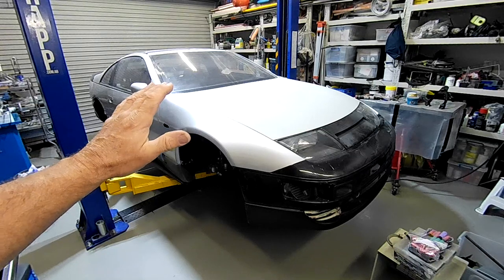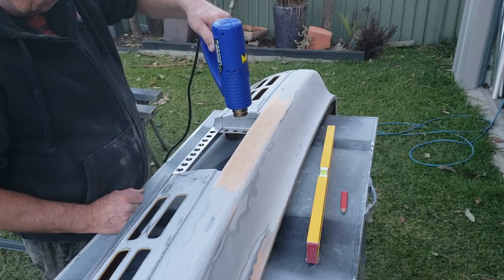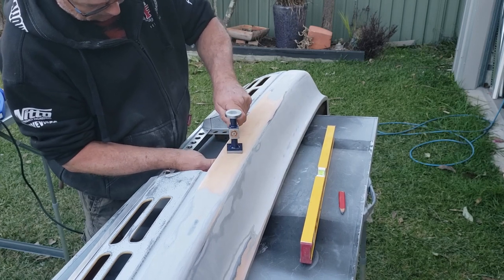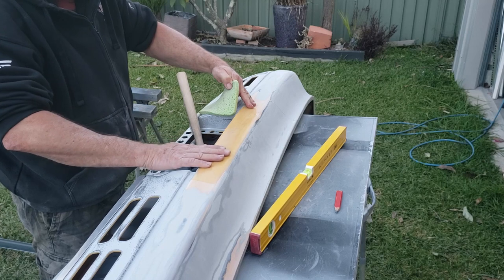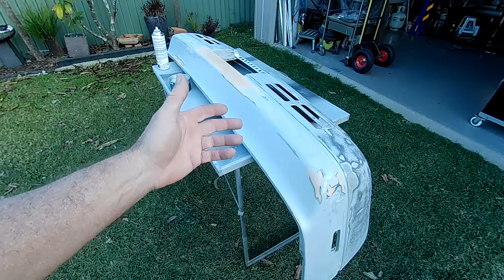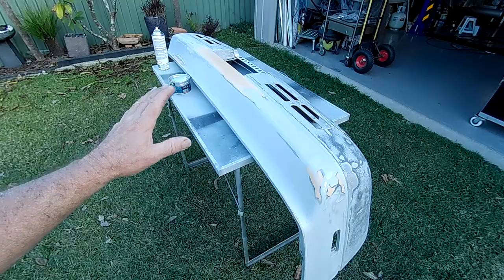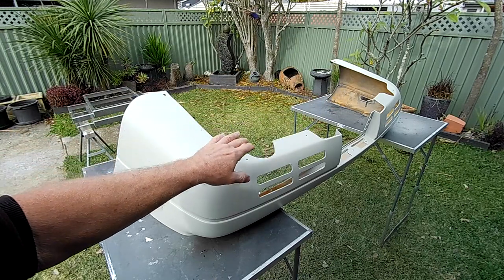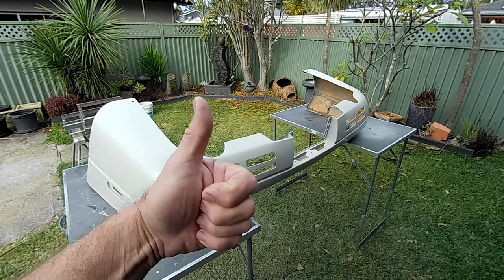Rear Bumper Repairs. Project Fairlady The Nissan Z32 300zx Twin Turbo Mega Build.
In this Episode of "Project Fairlady" I go through the process of repairing a Plastic Bumper using a Heat Gun & various other Tools. The Nissan Z32 300zx Twin Turbo Mega Build.
Link to my Website that Carries some of the Parts I make.